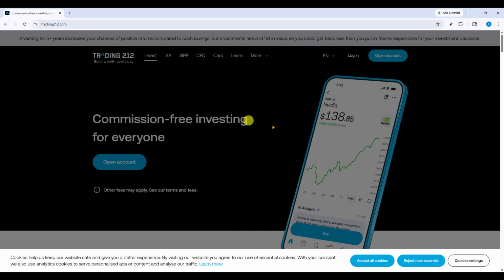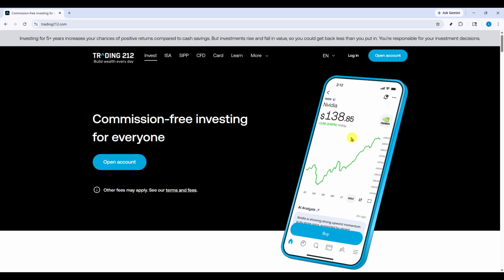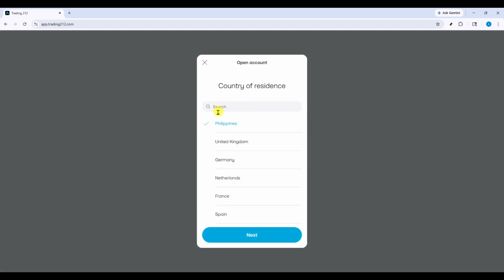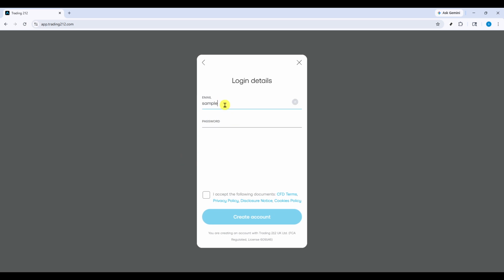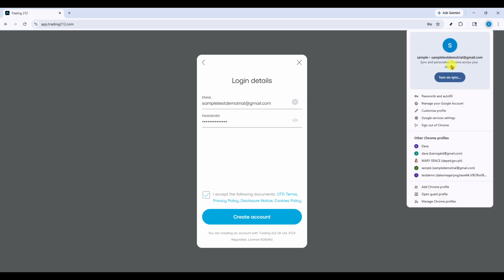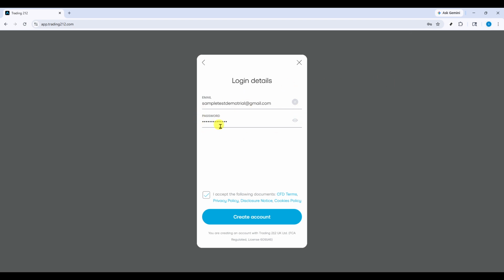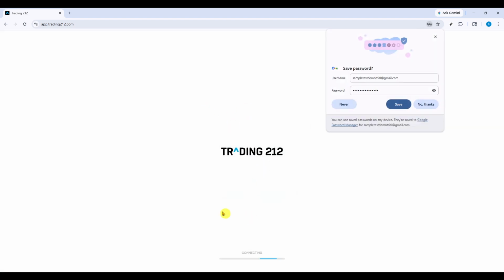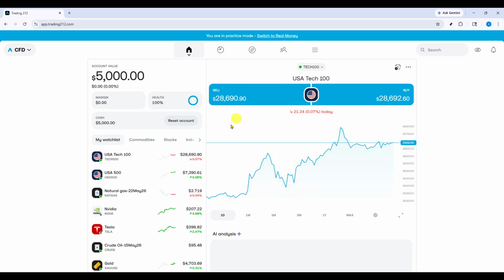How To Open A Trading 212 Cash ISA (2026) (Step By Step)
Learn How To Open A Trading 212 Cash ISA in this simple step by step tutorial. This video explains how to set up a Cash ISA on Trading 212, how tax-free investing works in the UK, and how to start building your portfolio inside an ISA account. If you want to invest tax efficiently using Trading 212, this guide will help you get started easily in 2026.